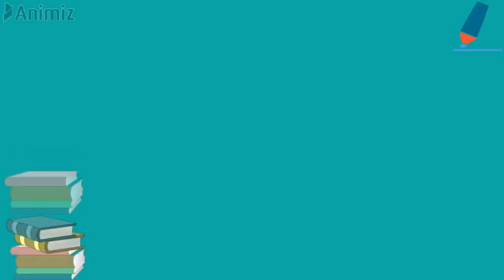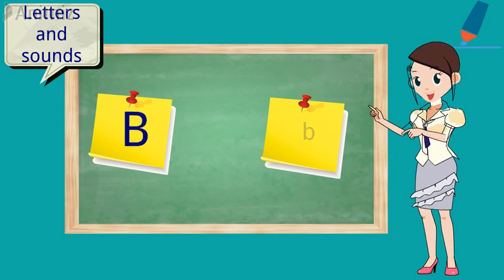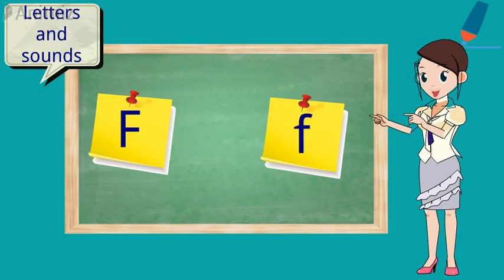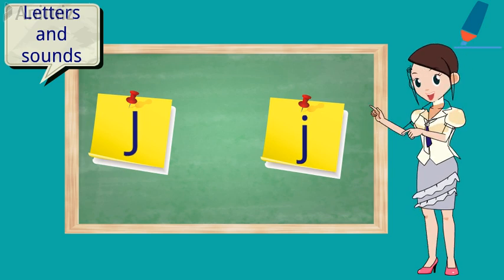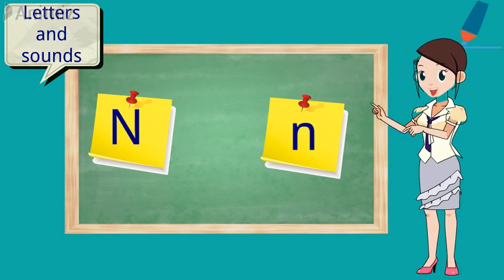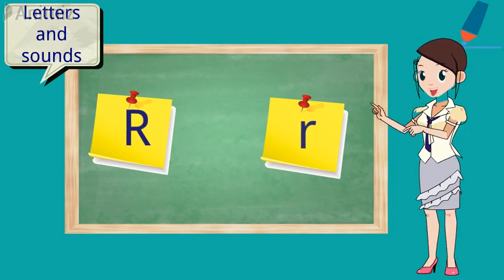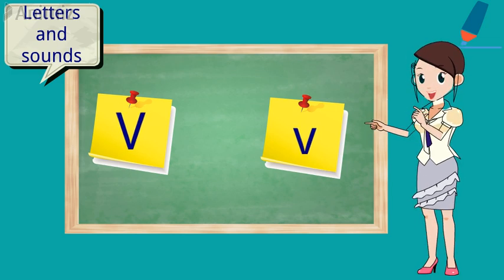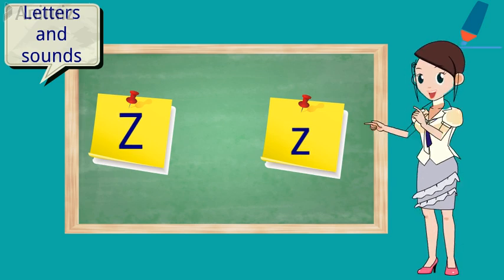Phonics for Children / Alphabet Sounds / Letter Sounds /Phonemes are fun to learn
Phonics a key to learn to read.Repeat sounds to make your a good reader. Give him/her a daily letter sound drill and he/she will be more confident reader.

Why is it important? Phonics instruction teaches children how to decode letters into their respective sounds, a skill that is essential for them to read unfamiliar words by themselves. ... Having letter-sound knowledge will allow children to make the link between the unfamiliar print words to their spoken knowledge.

What is the alphabet and why is it important for our children to learn it? The alphabet is simply a collection of letters and sounds. Most of us cannot even remember a time when we did not know our letters so it sounds almost absurd to worry about how to teach it to our children. Yet, the ABCs are the building blocks of language. In order to become literate, our children must be able to recognize each letter, both in order and out of order, as well as the sounds connected with that letter. Once armed with that knowledge, then a child is well on the road to reading and literacy.

Learning the alphabet should begin early in a child's life. While some children do not learn their letters until they start school this is not recommended. In fact, children should be well on their way to alphabet mastery before preschool age and should certainly be at least introduced to the letters before the age of 3.

Start simple. Do the letter sound drill daily once . Simply concentrate on a few letters at a time and allow your child to see, hear, and experience that letter in a variety of ways. Remember that children learn by utilizing their senses so while alphabet books can be a helpful learning tool you should utilize a number of approaches to teach the ABCs. Buy or make letters that children can experience in 3-D and let the child construct letters as well using play dough. Alphabet coloring pages and crafts can also help reinforce your child's knowledge of letters.

The most important teaching tip of all is to make it fun. Make it a game and your child will love learning with you and from you.

The alphabet is the building block of literacy and so children must learn to recognize and name the letters, both in and out of order, and the sounds associated with each letter.

Early year teachers and small learners can benefit from the video.